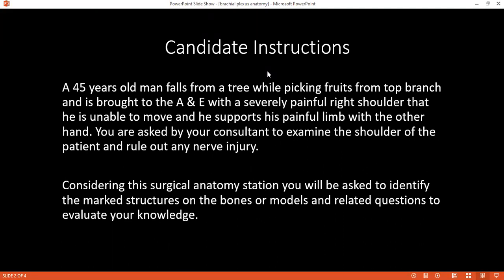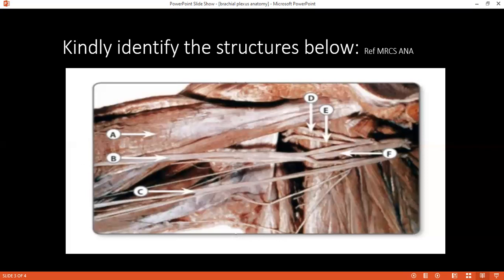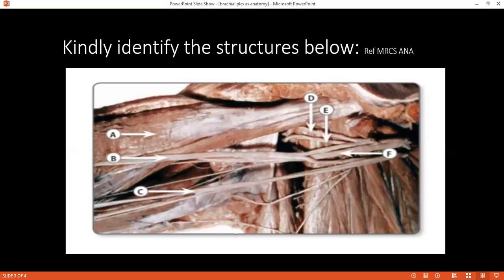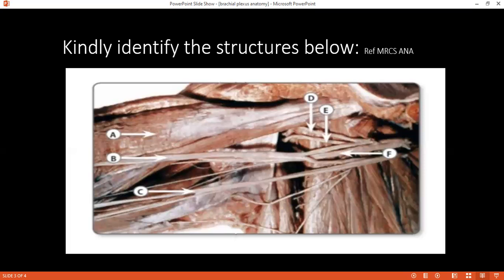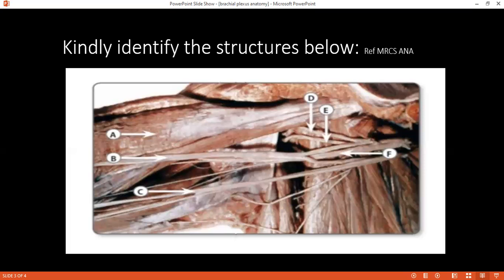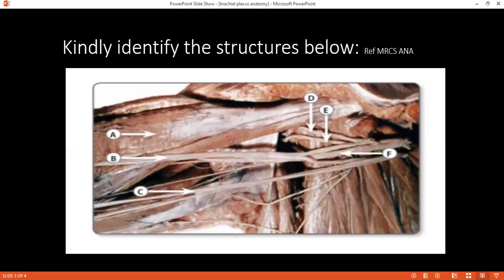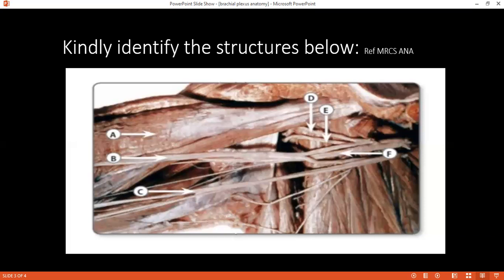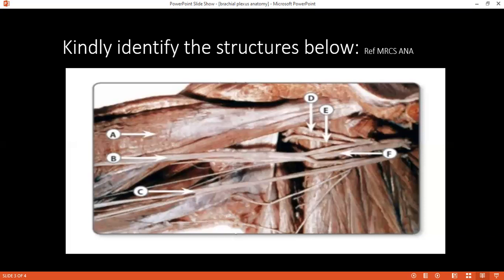SURGICAL ANATOMY STATION OF BRACHIAL PLEXUS